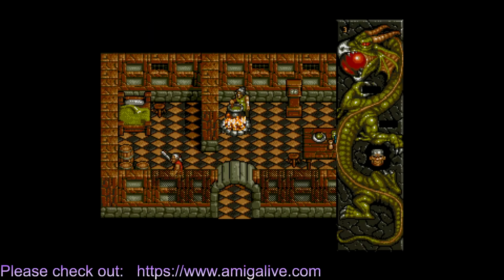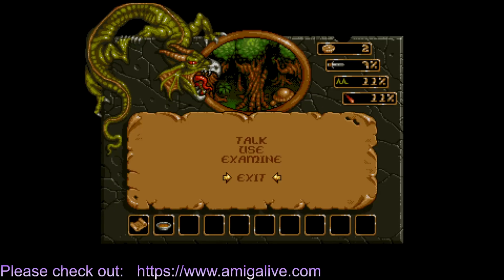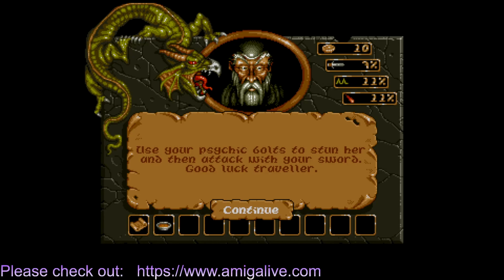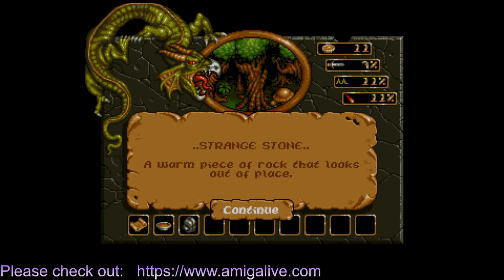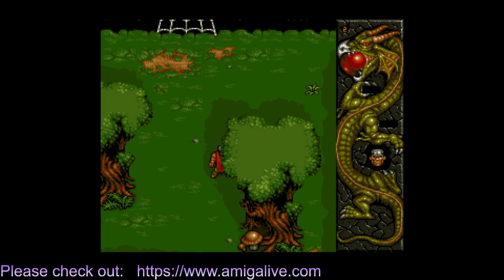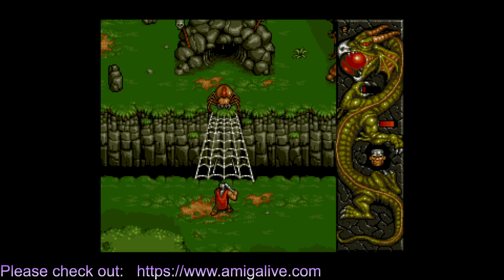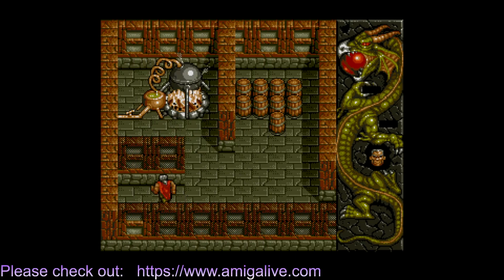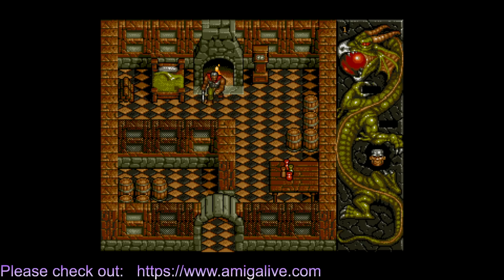Amiga Zeal Wheel - Dragonstone 17 11 2023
Top down fantasy hack'n'slash with some roleplaying/puzzle elements.